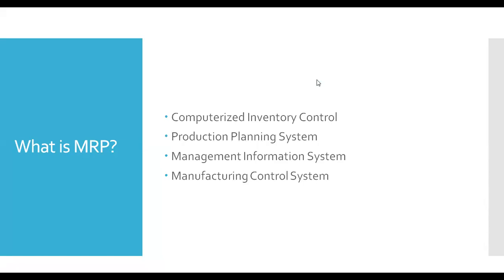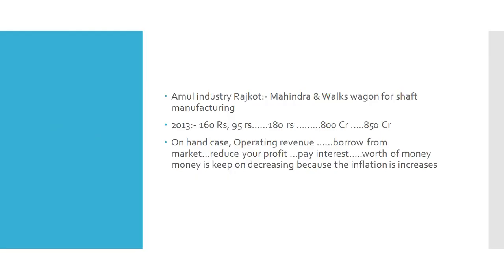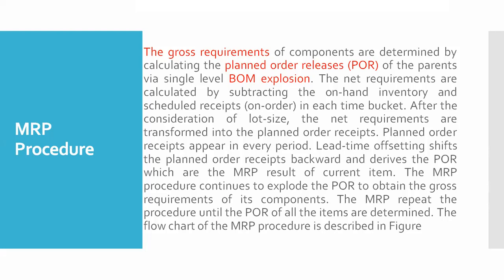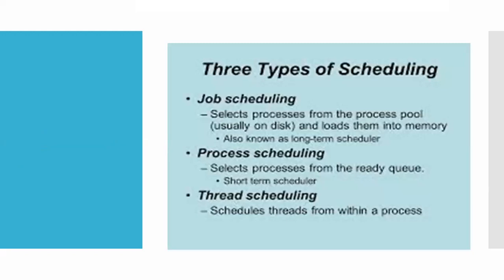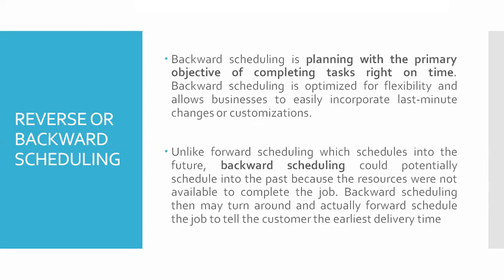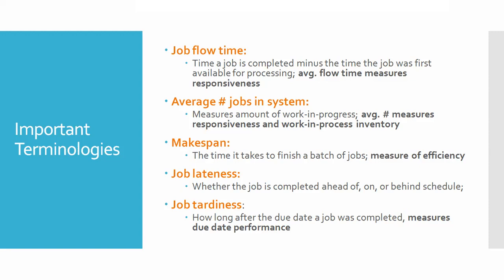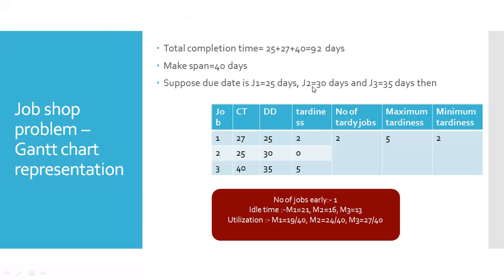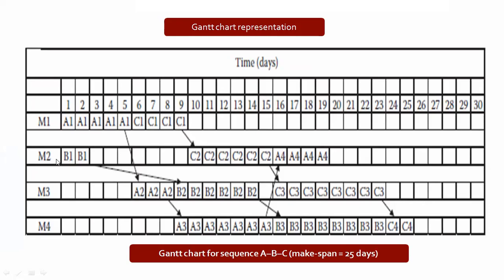CAPM LEC SRS